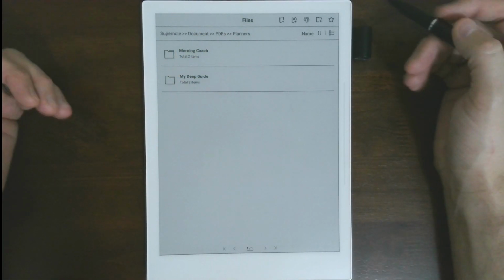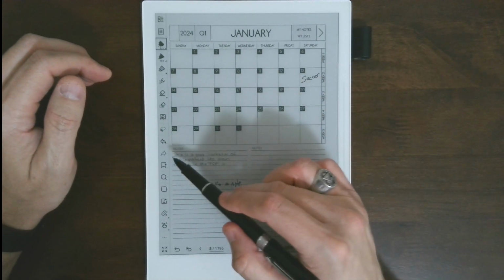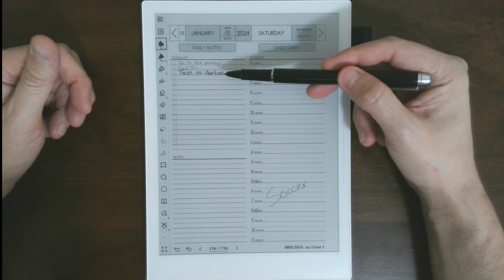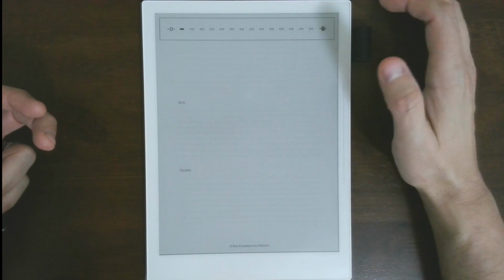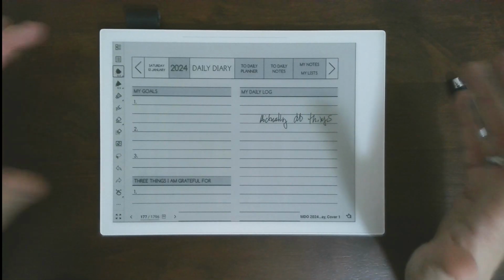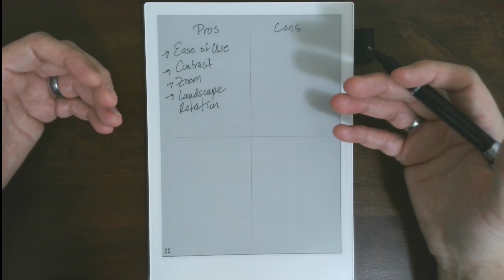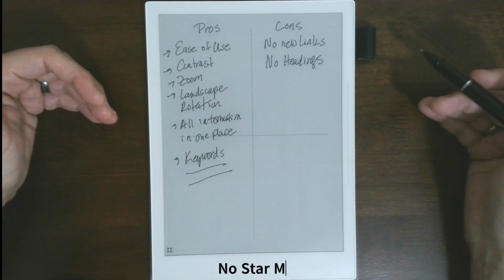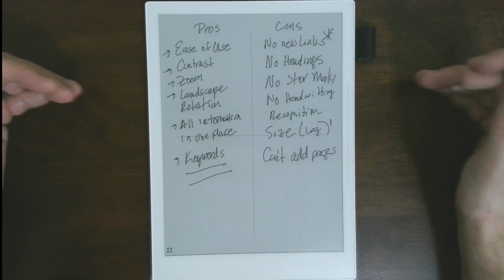PDF Planners (Planning Options)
In this video, we will explore PDF Planners and how you can incorporate them into your workflow. While we only talk about the "My Daily Organizer" and "Get it Done" planners, please know that there are a plethora of planners available. The important thing is to select the right approach for you and your work flow (Note: in the video, I say star marks do not work in PDFs. It does, but as usual, you need to make sure you draw a recognizable star).

If you find yourself in a position to purchase a Supernote, or just want to get a closer look at the devices, please feel free to use the affiliate link below: